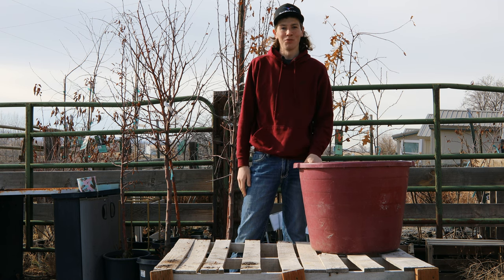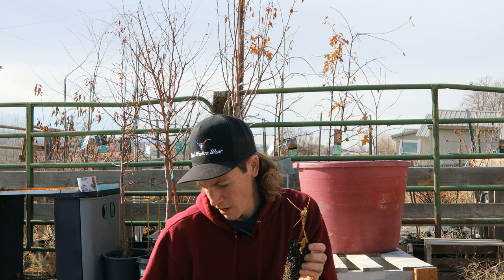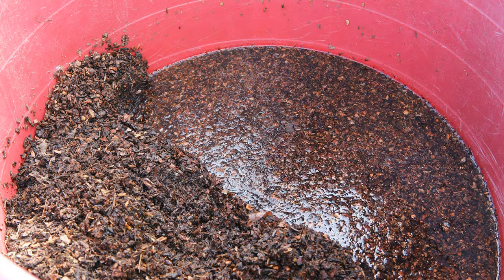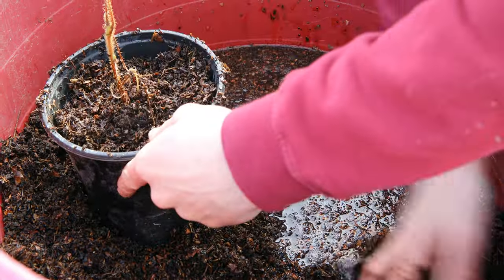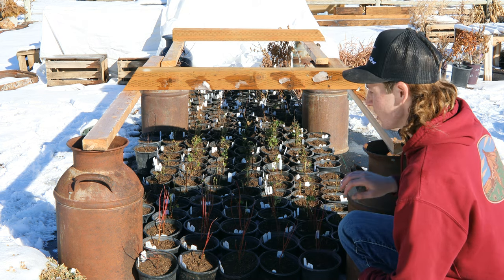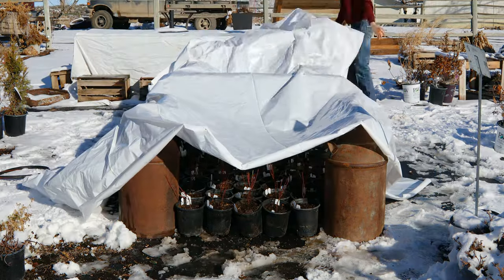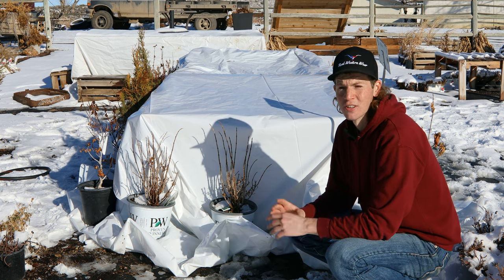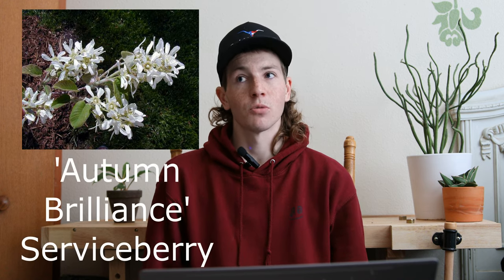Potting Up New Shrubs for the Nursery! First shipment of plants in 2023!! // Wandering Willow Farms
Getting the first shipment of new plants for the year is always exciting! This was a small order, but it was great to get back out in the nursery after a short break over the winter. Watch this video to see just a little bit of goes on behind the scenes in a nursery before the plants are ready to be sold!